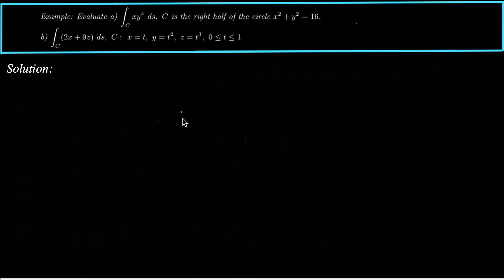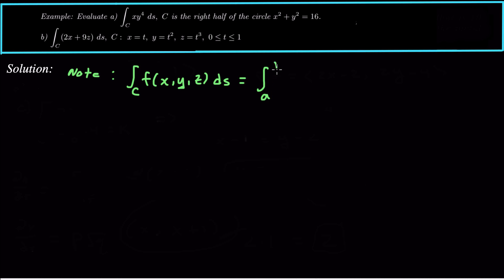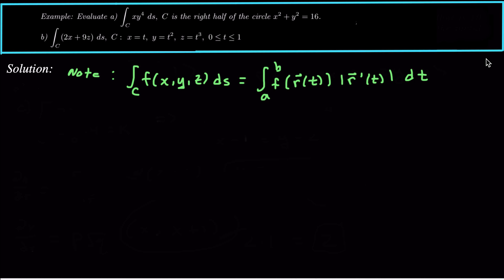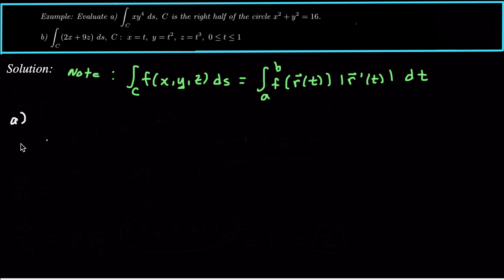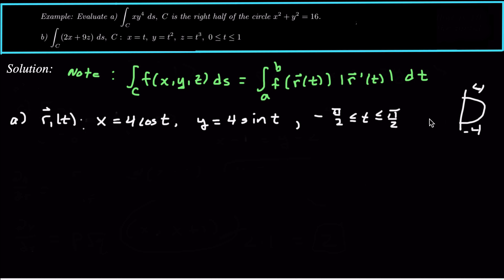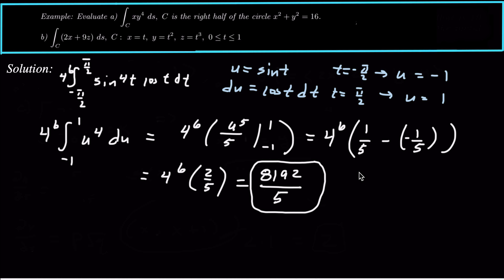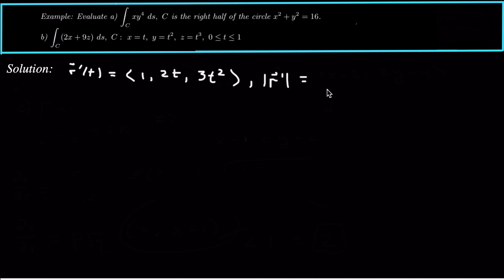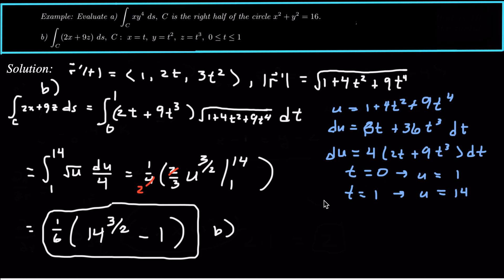Line Integrals of Scalar Functions: Evaluate Line Integrals : Contour Integrals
Here we discuss how to evaluate line integrals of scalar functions or scalar fields.  Often this is called contour integration where the curve is the contour.

A scalar function is a function that outputs a real number rather than a vector.

When evaluating the line integral of a scalar function, we must remember that we will multiply the integrand f(r(t)) by |r'(t)|.

Once we have everything in terms of t we integrate the single variable integral.

Often we must parameterize the curve ourselves as is the case in part a)
we have
a) ∫xy^4 ds where C is the right half of the circle of radius 4 centered at the origin.

b) ∫2x+9y ds where C is given by x=t, y=t^2, z=t^3, for t between 0 and 1..